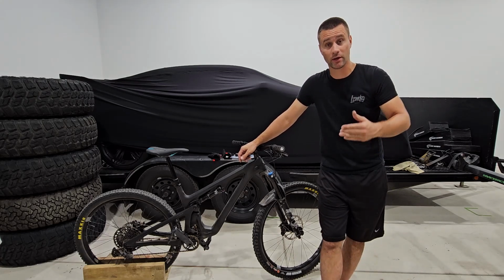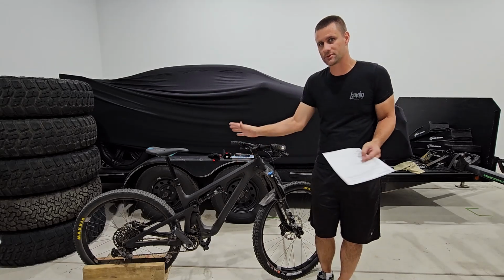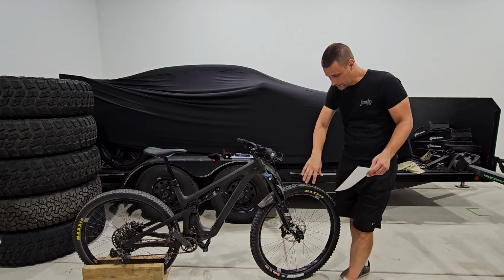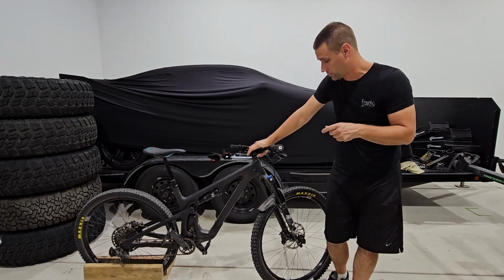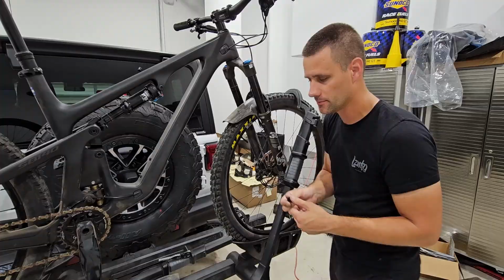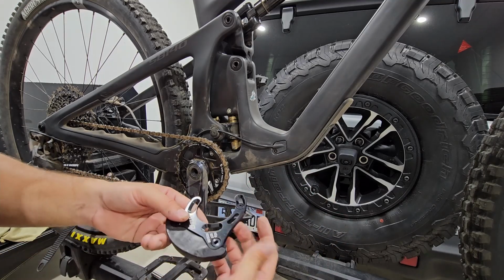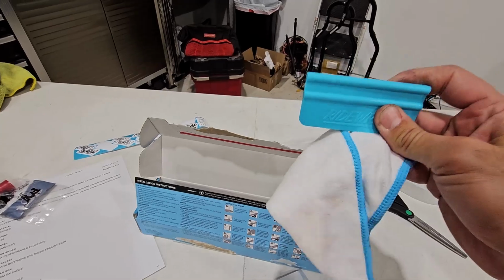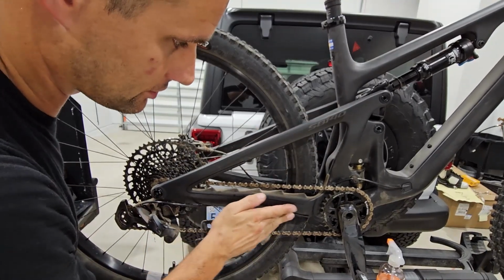I SOLD My Motorcycle And BOUGHT My DREAM Bicycle 2024 Yeti SB140